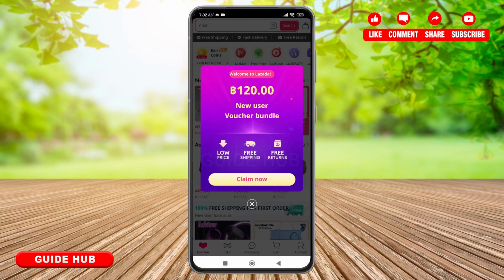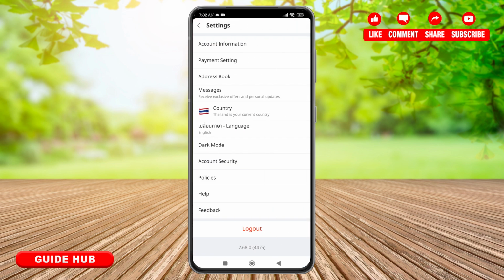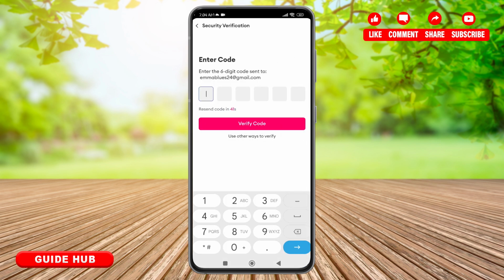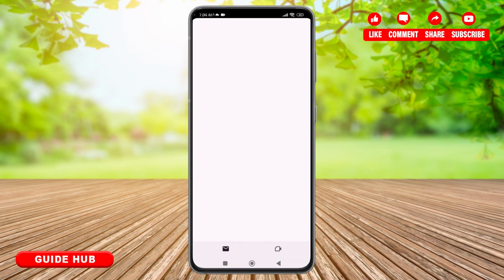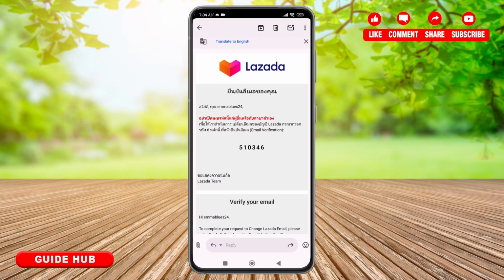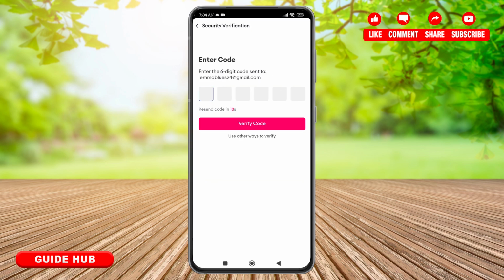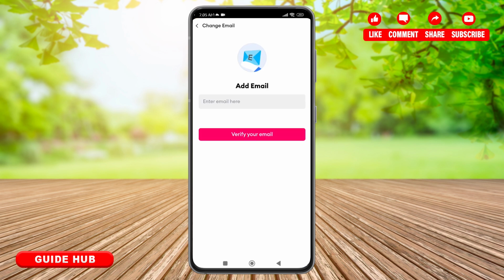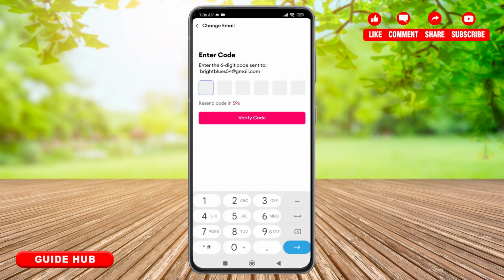How To Change Email Address In Lazada Account 2025 | Update Lazada Login Email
In this video, we’ll guide you through the steps to change your registered email in the Lazada app or website. Keep your account secure and receive important updates without missing out. Watch till the end for a complete walkthrough!